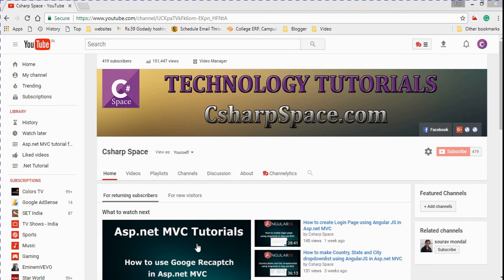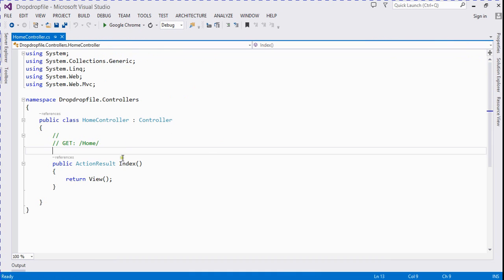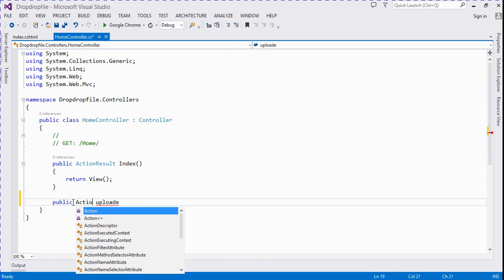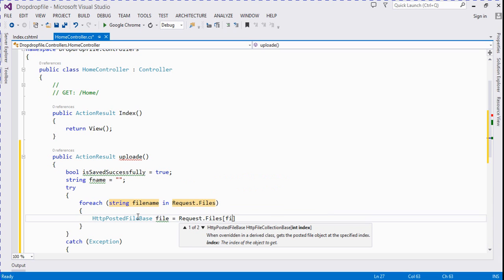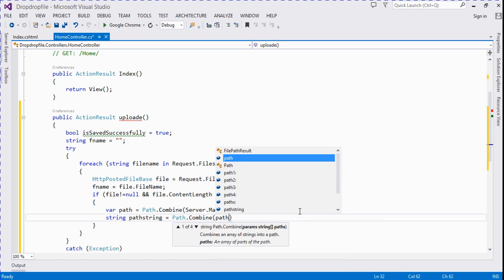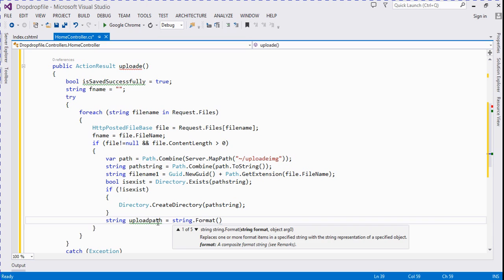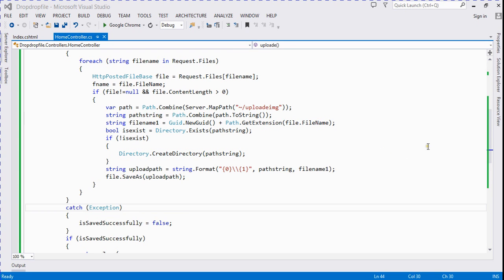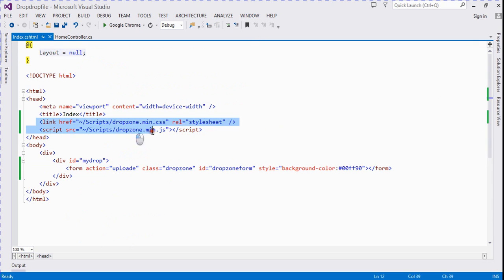Implement drag and drop multiple files upload in Asp.net MVC using jquery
Here I will explain How to implement drag and drop file upload in Asp.net MVC using Jquery. | Multiple files upload | In this example, I have Dropzone JS library for uploading multiple files. | Drag drop upload in MVC 4 | Drag and drop feature with Jquery